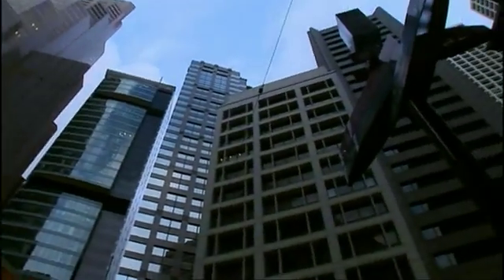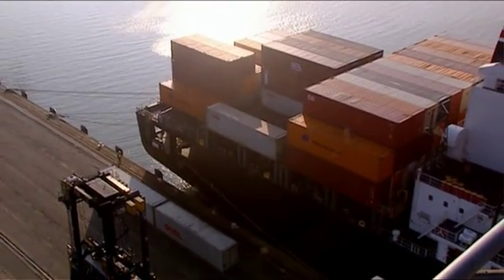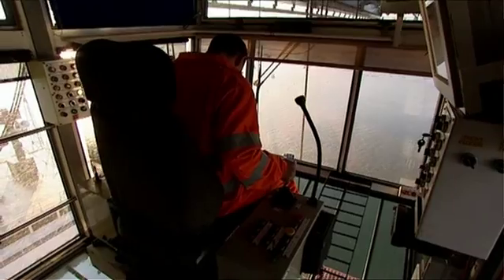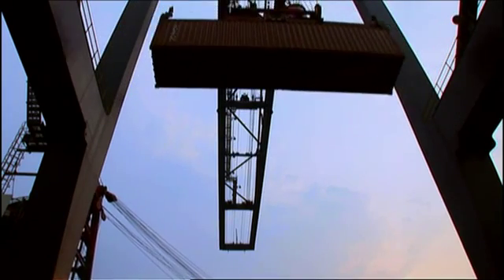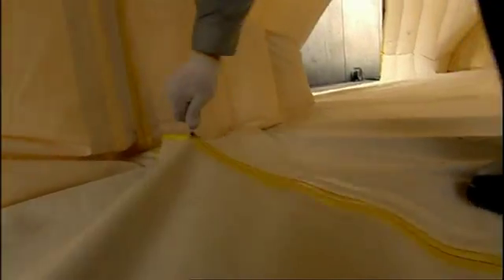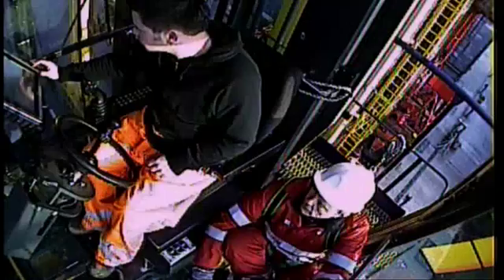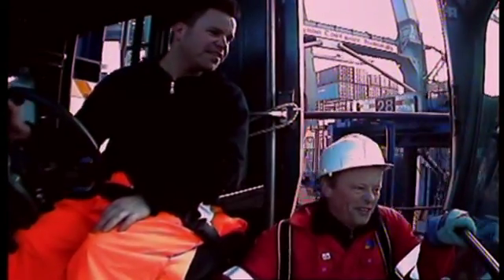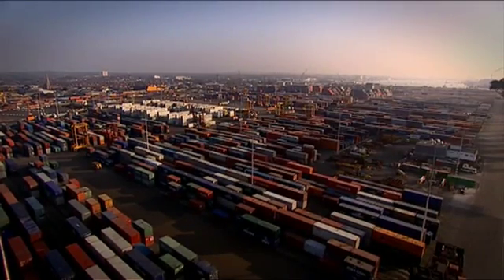DPGeo 3 2 CS Containers CH5